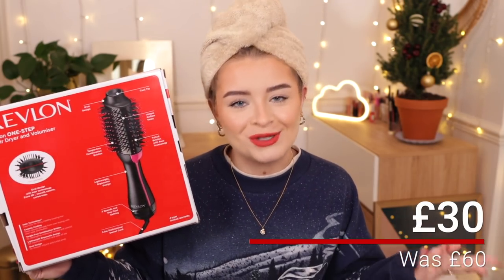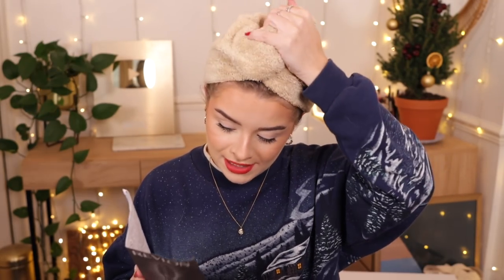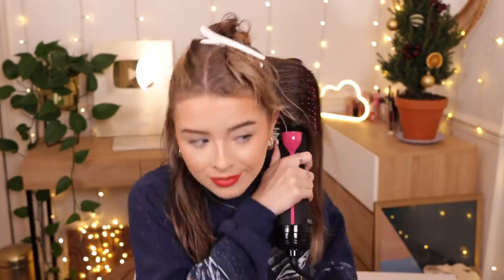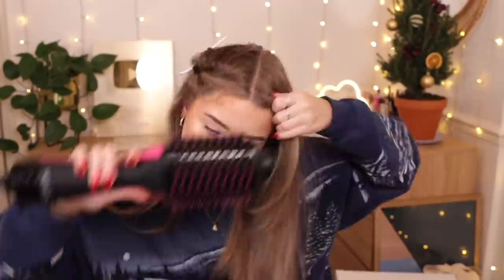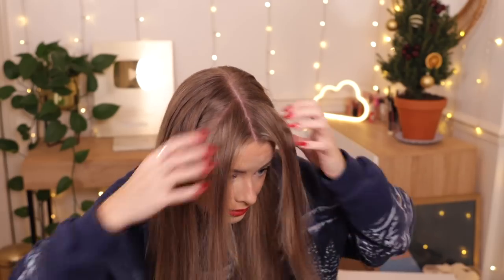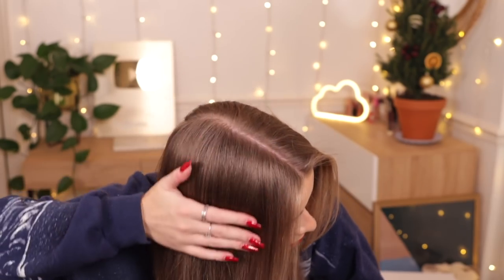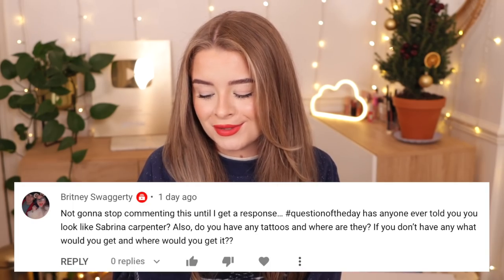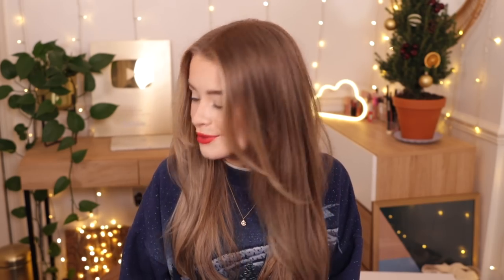Right. Is *THAT* VIRAL REVLON HAIR STYLER worth the hype???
♡PRODUCTS MENTIONED:

REVLON Pro Collection Salon One- Step Hair Dryer and Volumiser

Revlon One-Step Volumizer Plus Hair Dryer (The new one, currently only available in the US! But coming to the UK soon apparently)